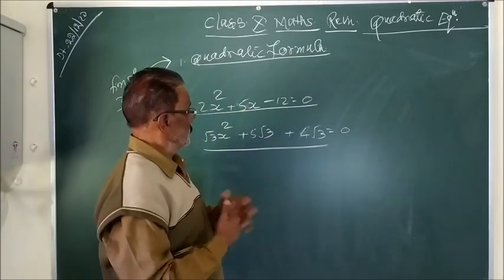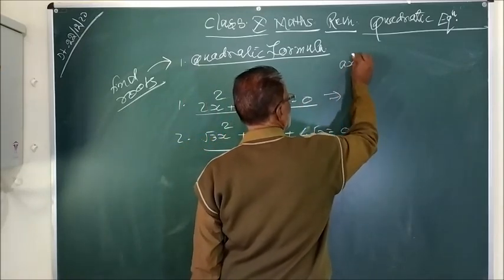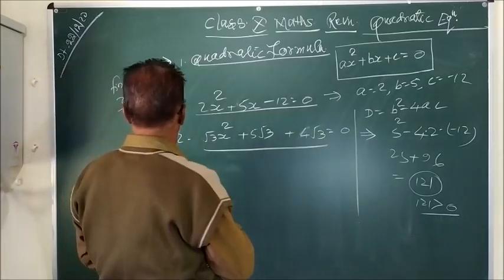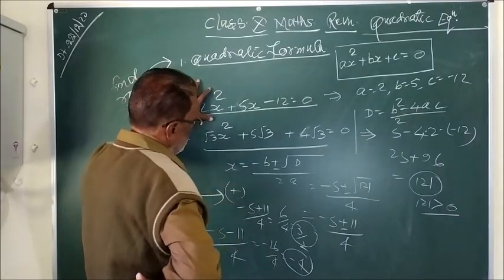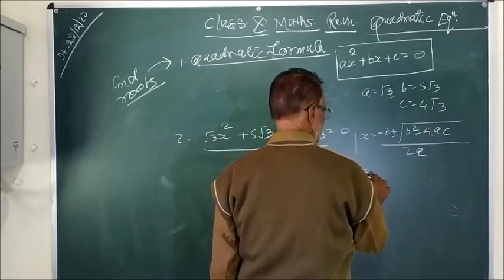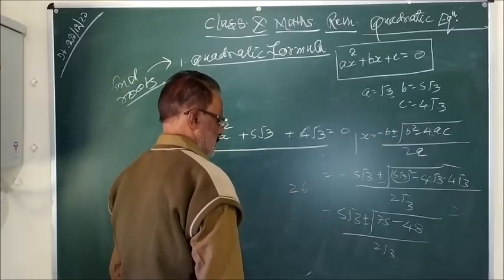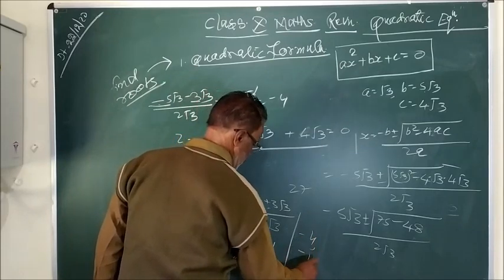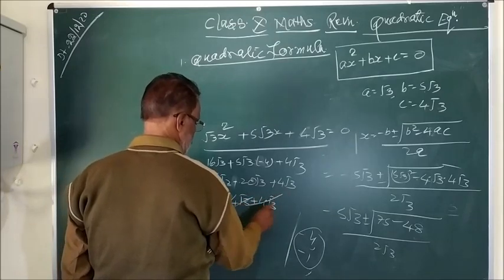Class X Maths Quadretic equation Revision